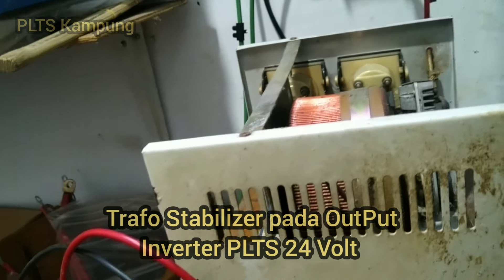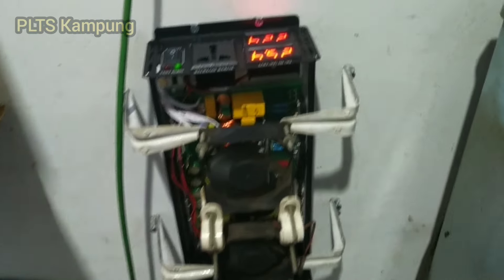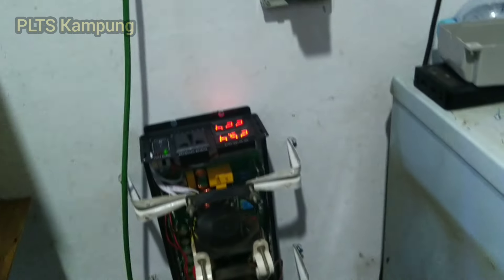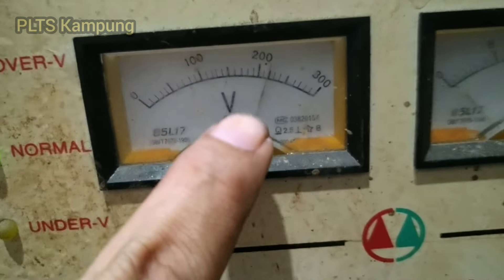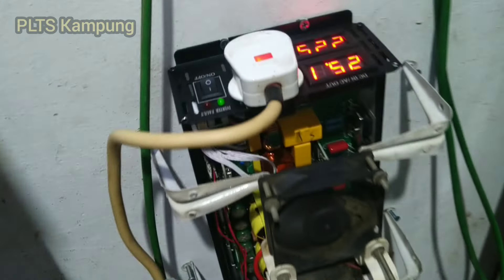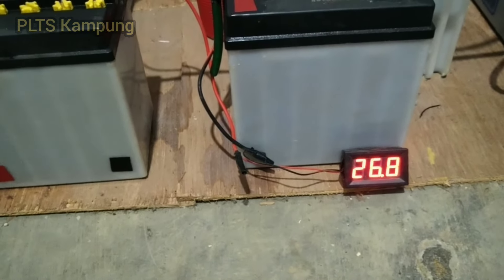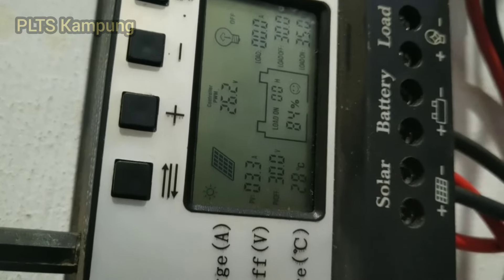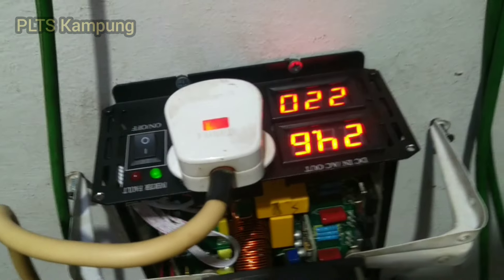Trafo pada OutPut Inverter PLTS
pembangkit listrik tenaga surya (sinar matahari)